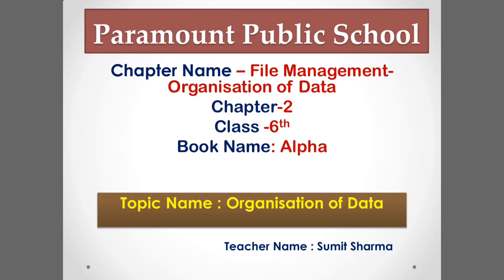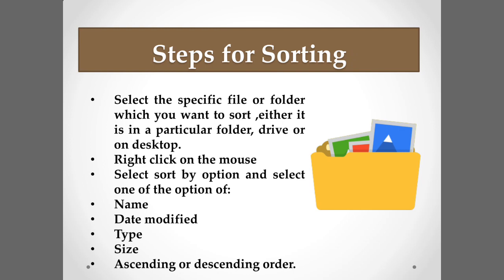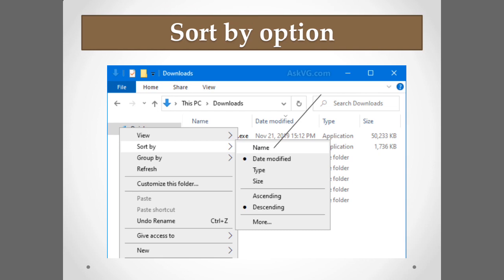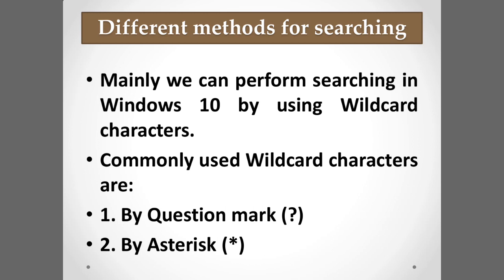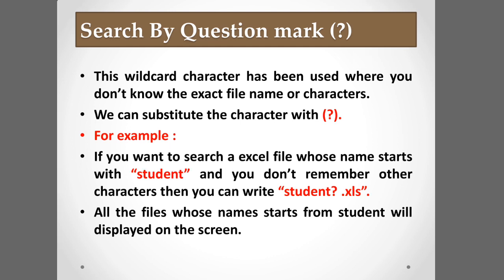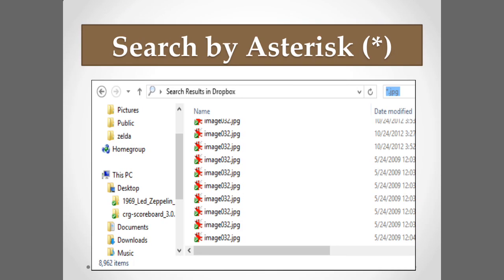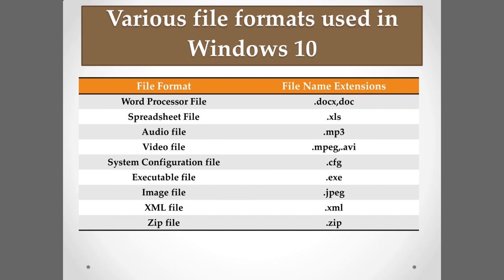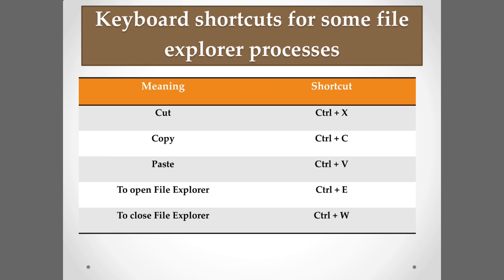Grade-6th Subject-Computer Chapter-2(File Management)-Part-2